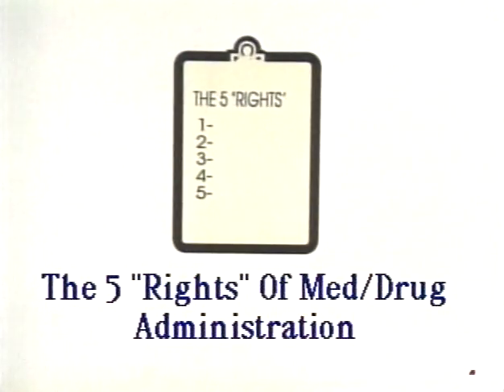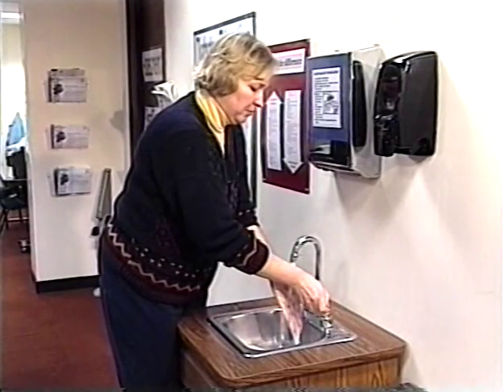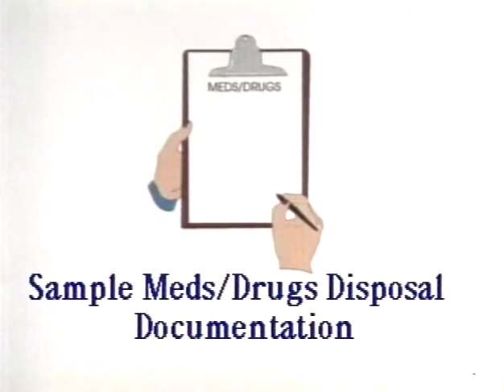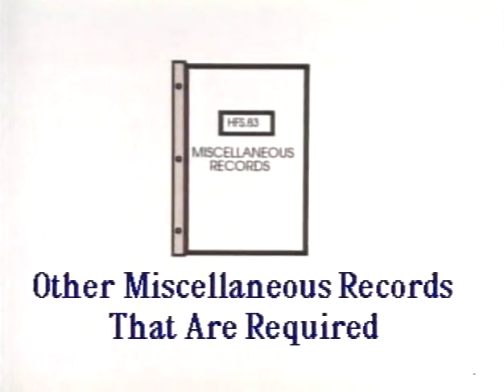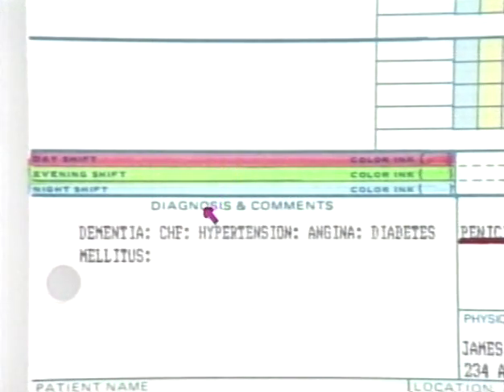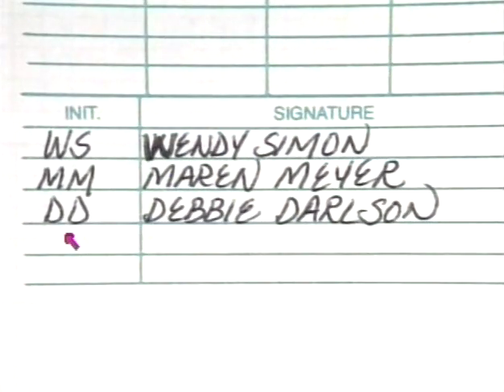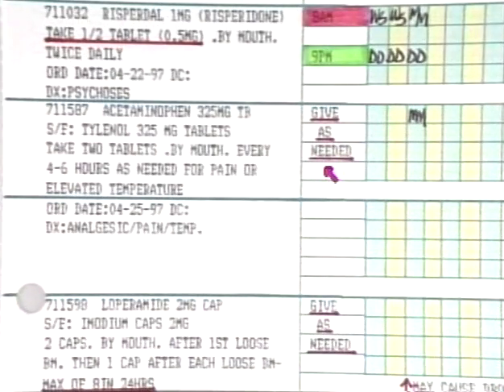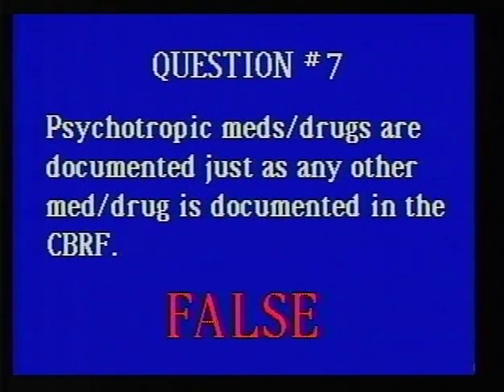CBRF Training Lesson 24 Medications Drugs Adminstrations Unit 15 Part 7 Folder 12